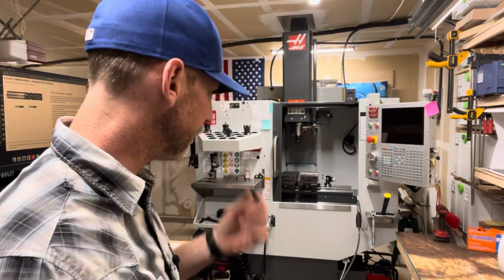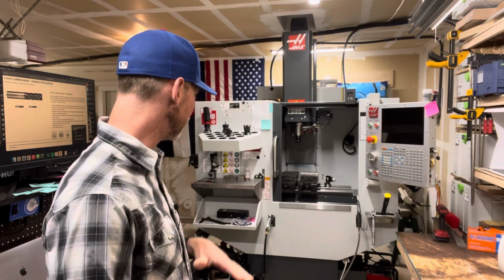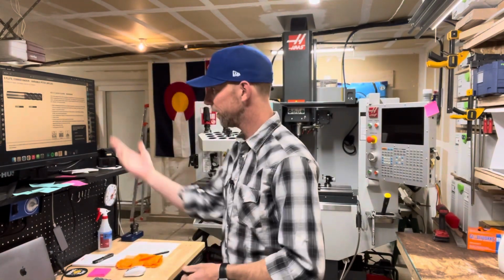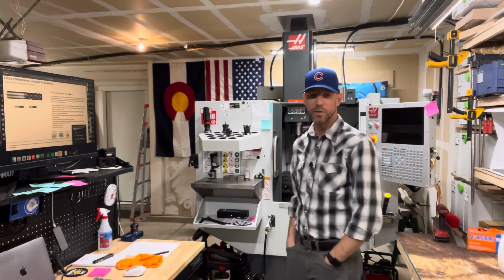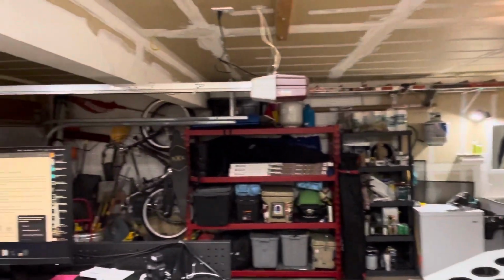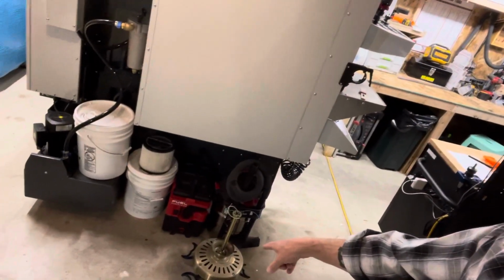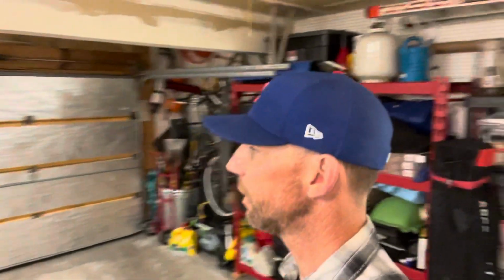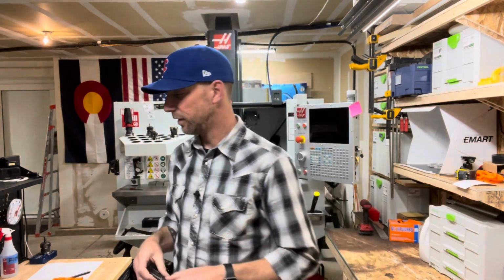Where have I been? & Nice Guy Machine Co. shop tour!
Just a little video talking about the haps on the craps!